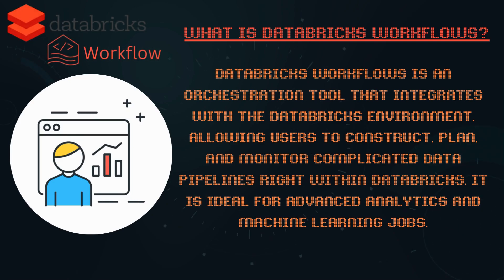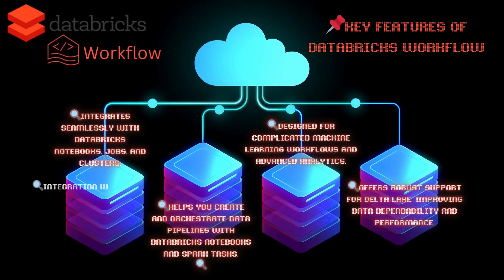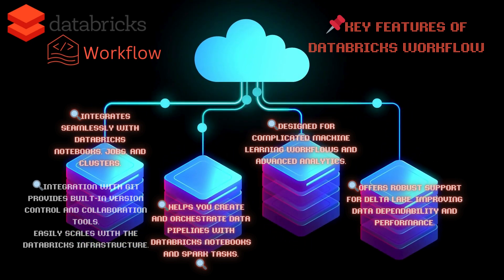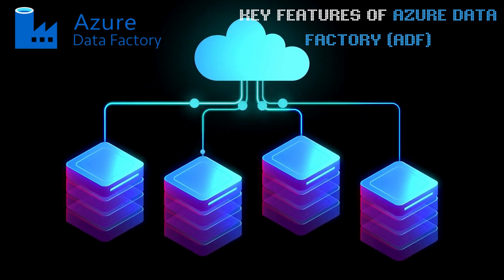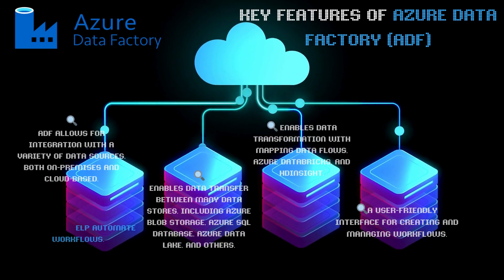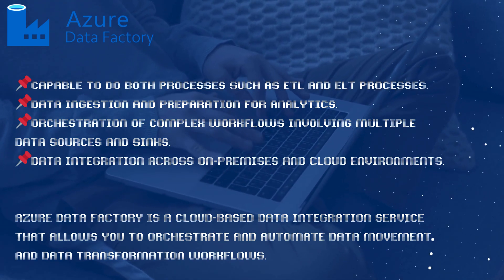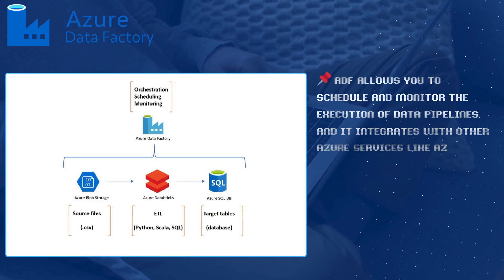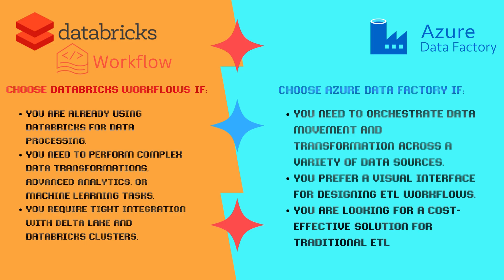Orchestration- Databricks Workflow VS Azure Data Factory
Ideally, Databricks Workflow orchestrates and schedules Databricks notebooks within the Databricks environment, whereas Azure Data Factory orchestrates and automates larger data integration workflows with numerous data sources and destinations.